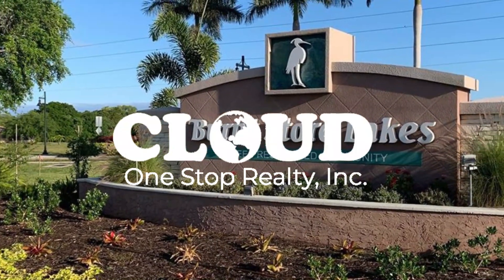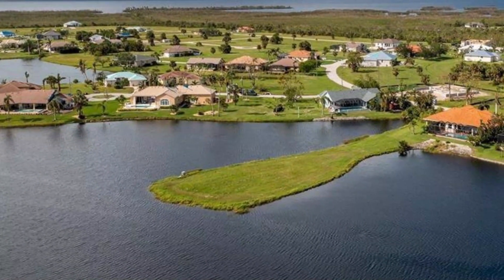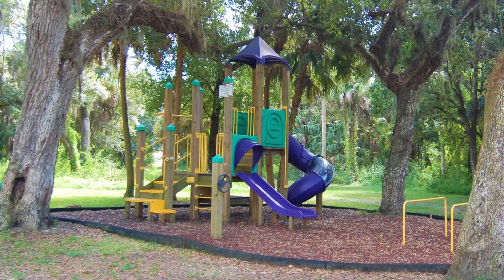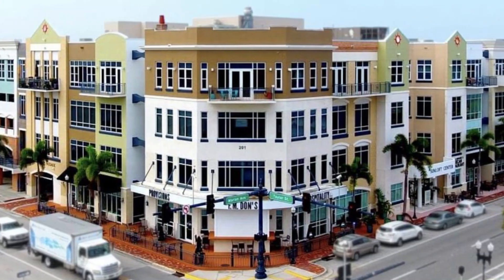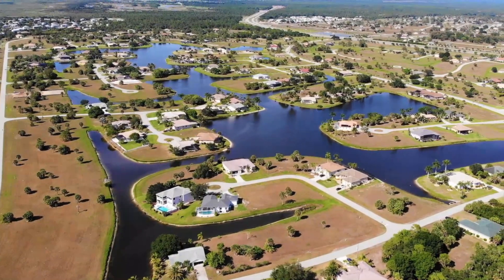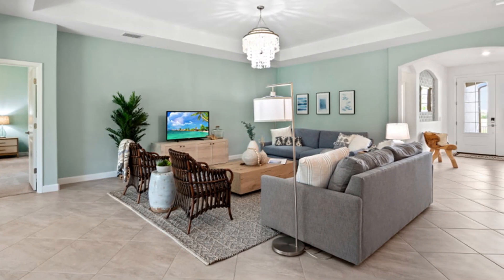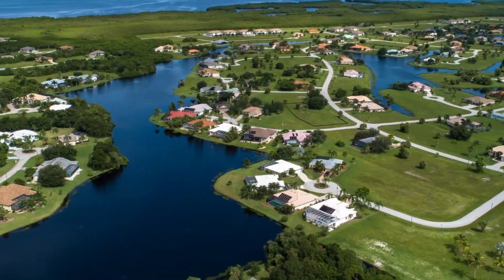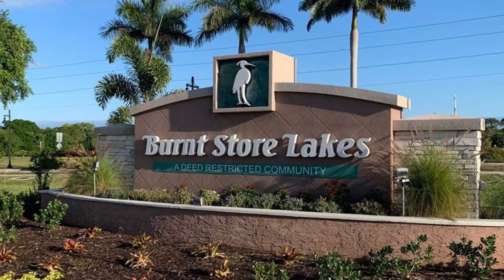Discover Burnt Store Lakes: A Hidden Gem in Punta Gorda, Florida - Real Estate and Lifestyle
Discover the serene beauty of Burnt Store Lakes in this captivating video tour! Nestled in the heart of Punta Gorda, Florida, Burnt Store Lakes is a master-planned community that offers a wide range of amenities and a tranquil lifestyle.

Watch this video and explore the scenic surroundings, the sparkling lakes, and the charming homes that make Burnt Store Lakes a sought-after destination. Whether you're a nature lover, a boater, or a golfer, this community has something for everyone.

Don't miss this chance to experience Burnt Store Lakes from the comfort of your home. Watch the video now!